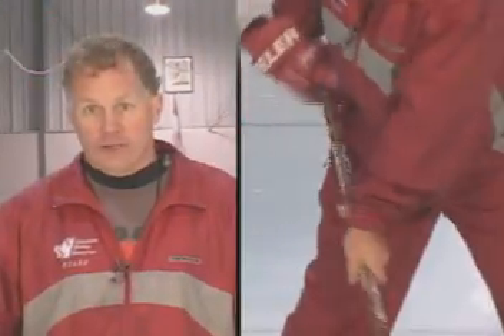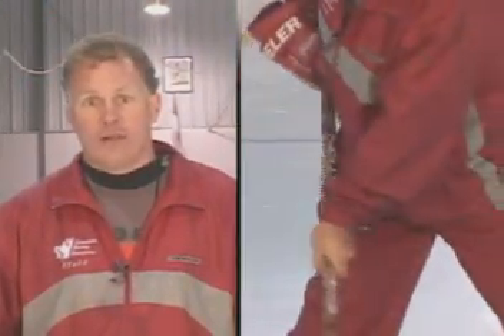Glenn Merkosky Stick Handling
Former Adirondack Red Wings player and coach Glenn Merkosky breaks down the keys to stick handling.